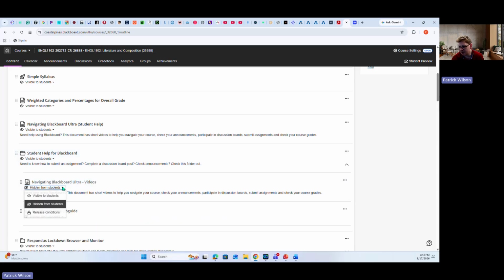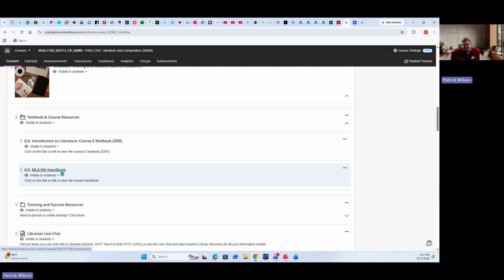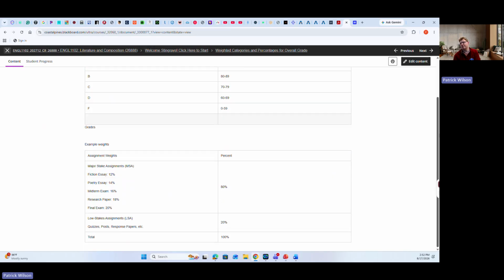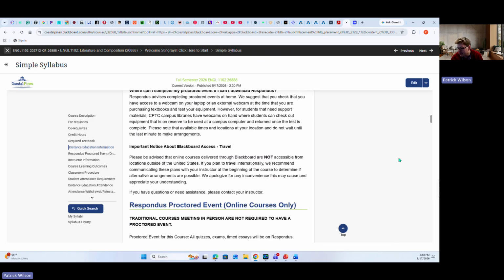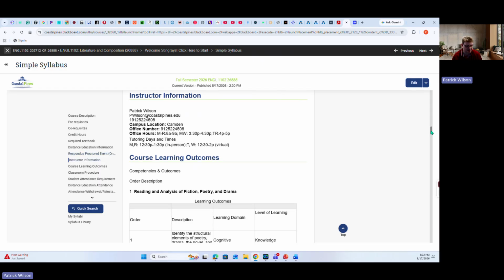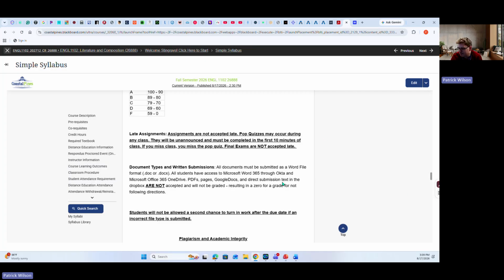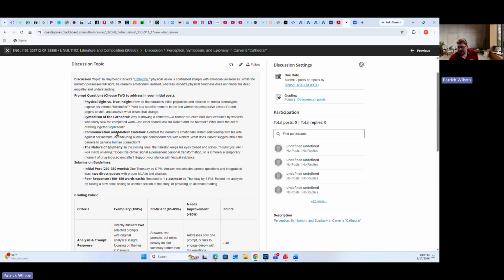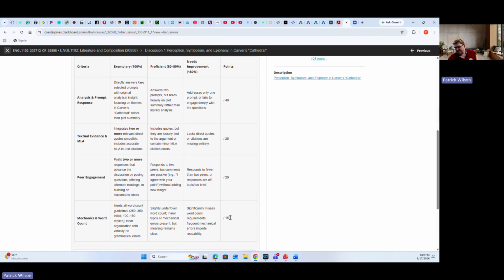ENGL 1102 Overview Week 1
Welcome to ENGL 1102! In this Week 1 course overview, Mr. Patrick Wilson introduces students to the structure and expectations of English Composition I and explains how to navigate Blackboard, the primary hub for course materials, assignments, quizzes, essays, grades, and communication. The video provides a walkthrough of the course layout, highlights important Week 1 tasks and deadlines, and discusses strategies for success in a fast-paced online learning environment. Students will learn where to find course resources, how to stay on track with weekly assignments, and where to seek help through tutoring and instructor support.